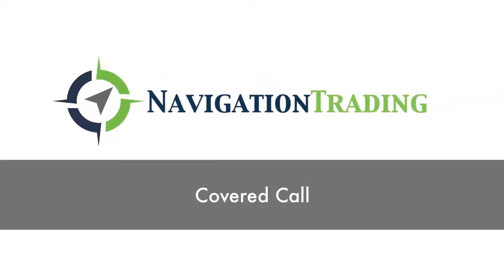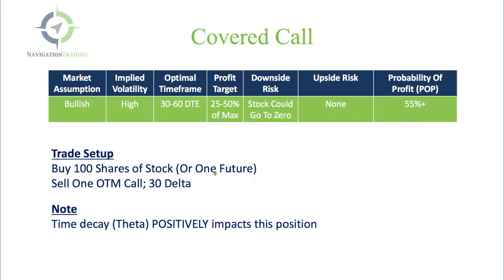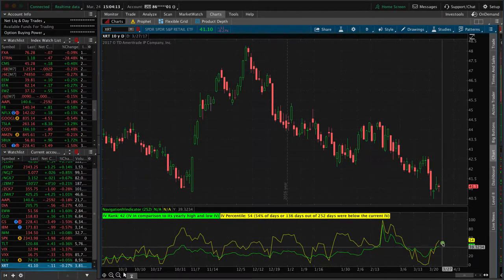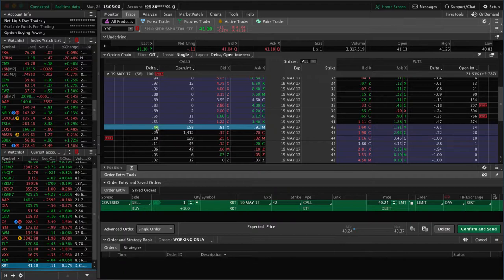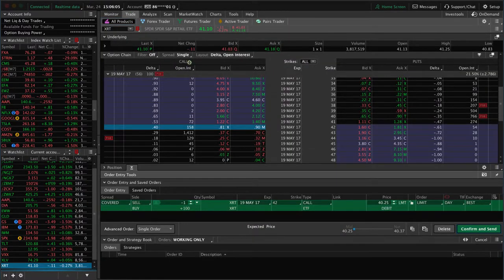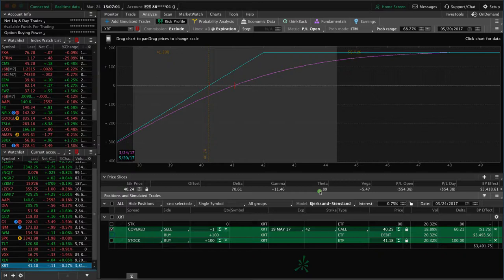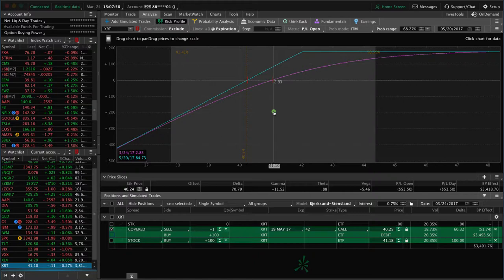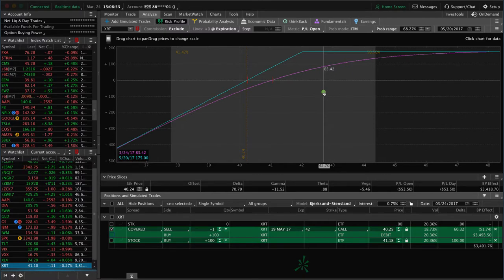How To Trade A Covered Call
A Covered Call is one of the strategies that we trade at NavigationTrading.

The Covered Call is a great strategy to trade in periods of High Implied Volatility. Since this strategy requires a relatively large amount of capital, they typically need to be traded in larger accounts.

In this video, we will walk you through how to:
1.  Evaluate Implied Volatility
2.  Find an underlying symbol to trade
3.  Locate the correct strikes to trade
4.  Analyze the trade
5.  Place the trade

Here are  the metrics we look for when trading the Covered Call:
- Market Assumption – Bullish
- Implied Volatility – High
- Trade Setup: Buy 100 Shares of Stock (or One Future) and Sell -
- One OTM Call; 30 Delta
- Profit Target – 25-50% of Max
- Downside risk – Stock Could Go To Zero
- Upside risk – None
- Probability of Profit – 55%+
- Time Decay (Theta) POSITIVELY impacts this position

Happy Trading!